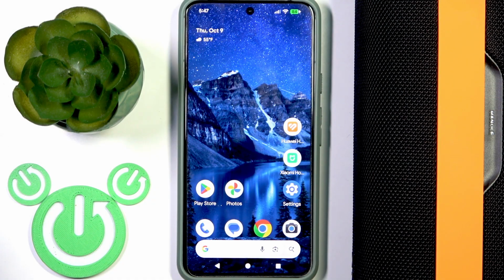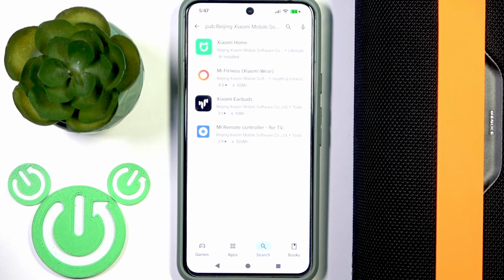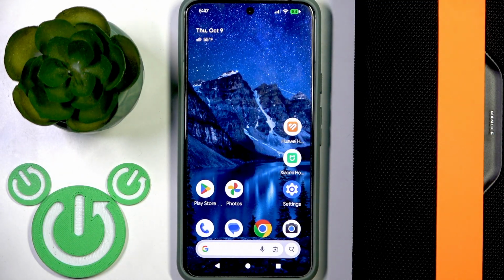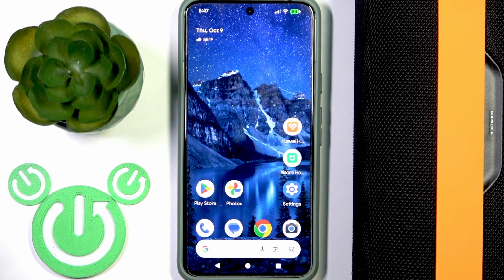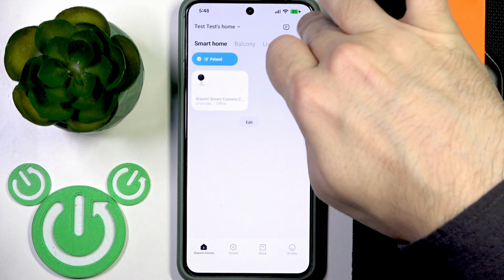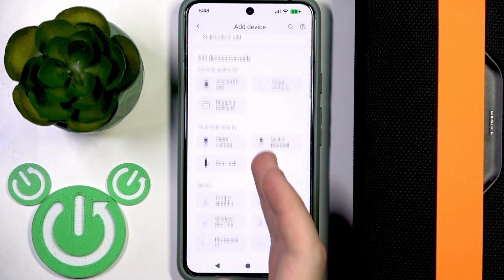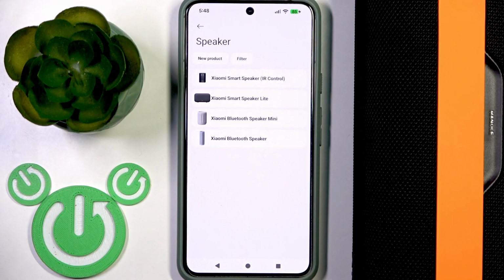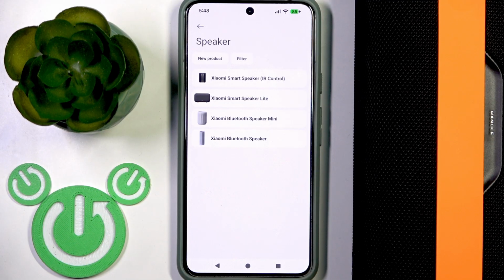XIAOMI Sound Party – Is the App Available on Android?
If you’re wondering whether the XIAOMI Sound Party app is available for Android devices, this video will give you a clear answer. We check the Google Play Store and explore the available XIAOMI apps for speakers, including XIAOMI Home, Mi Fitness, and Mi Remote Controller. You’ll see step-by-step how to search for the Sound Party speaker in the XIAOMI Home app and find out if your model is supported. By the end of this video, you’ll know if you can use the XIAOMI Sound Party app on your Android phone or tablet, and what alternatives are available for managing your XIAOMI speaker.

How to check if XIAOMI Sound Party app is available on Android?
How to add XIAOMI Sound Party speaker to XIAOMI Home app on Android?
Does XIAOMI Sound Party work with Android devices?

0:00 Introduction
0:10 Checking XIAOMI apps in Google Play Store
0:30 Exploring XIAOMI Home app for speaker support
0:50 Searching for Sound Party speaker in the app
1:10 Is XIAOMI Sound Party available on Android?
1:20 Final answer and summary